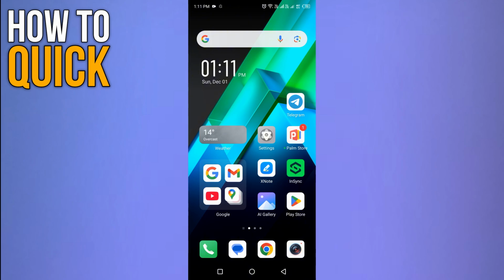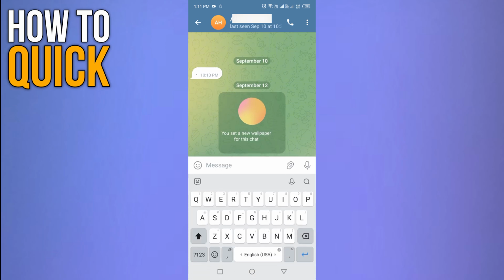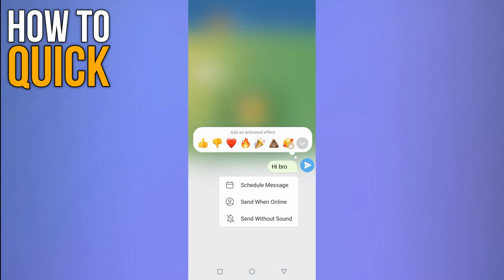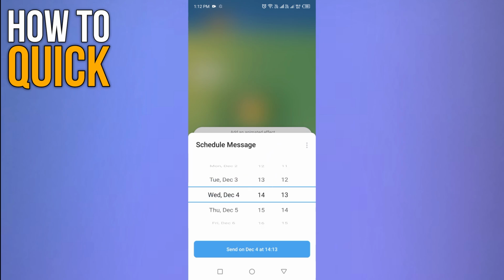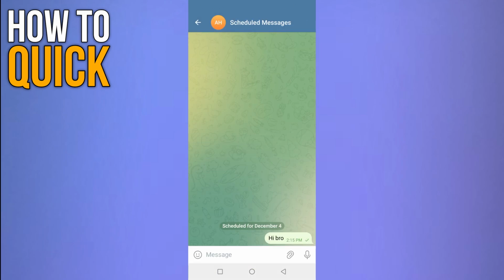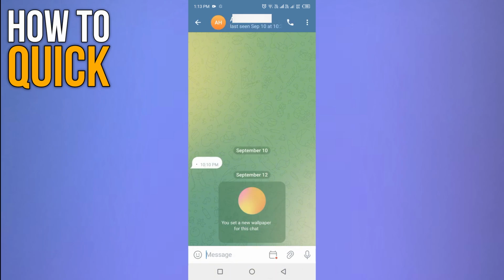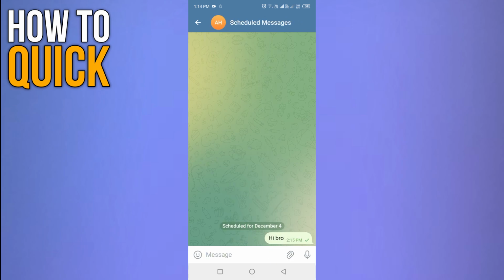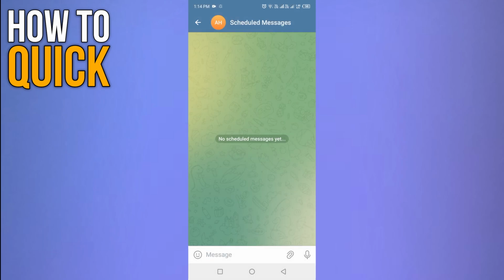How To Schedule Messages On Telegram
Tutorial on how to schedule messages on telegram.